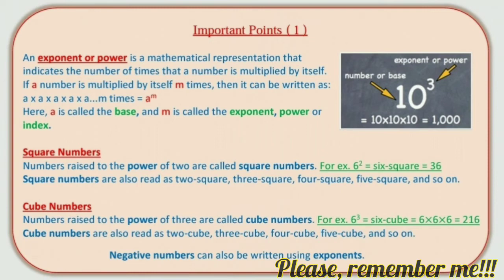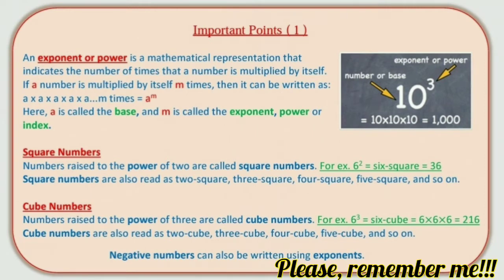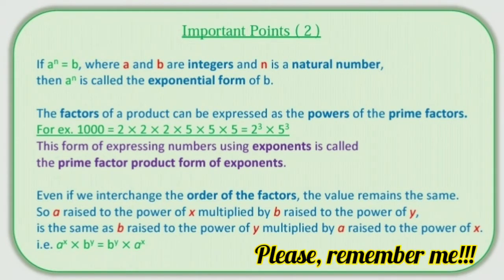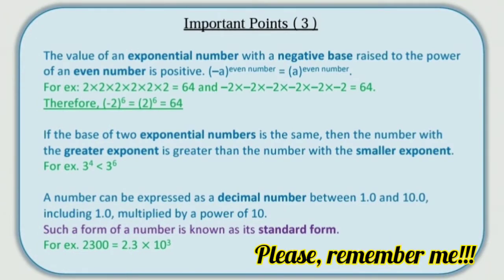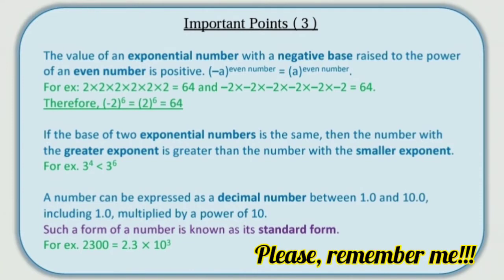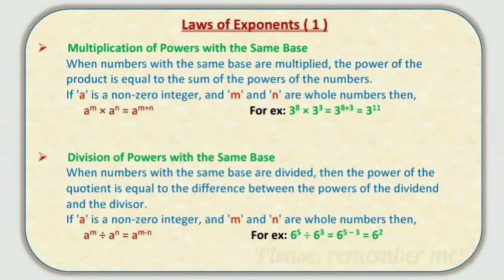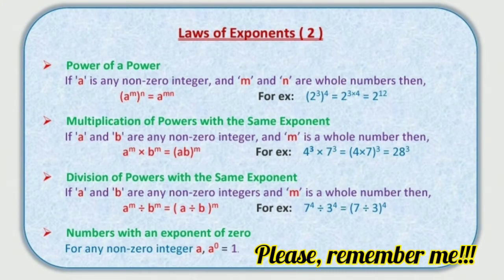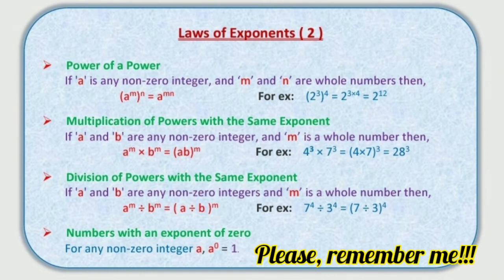Std 7, Maths, Ch 13, Notes & Formula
Full Solution by Jayesh Patel Sir. Notes and Formulas by Jayesh sir from Chapter 13 - Exponents and Powers, Standard 7, Mathematics (NCERT)